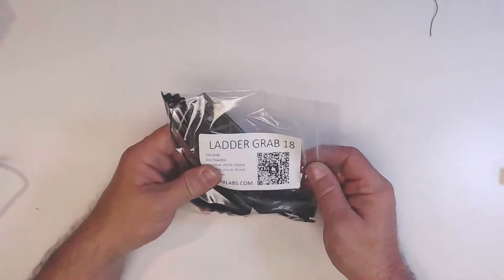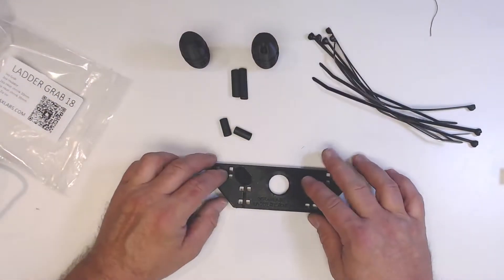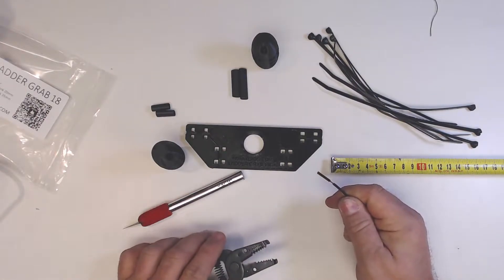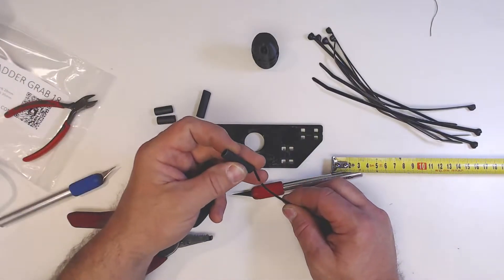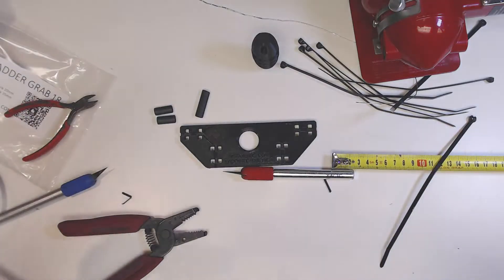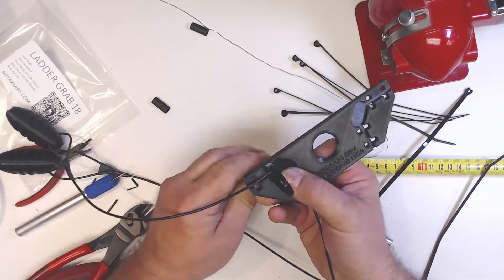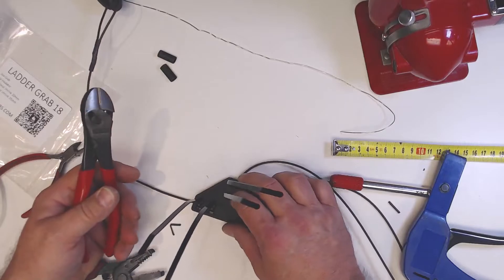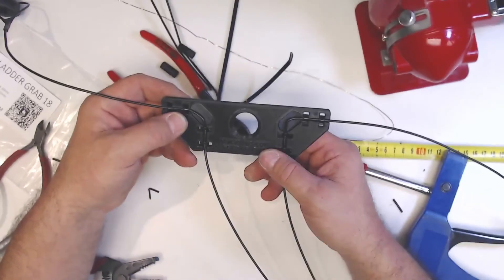Assembly instructions for the Large Ladder Grab antenna center insulators.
These antenna insulators are to be used with our ladder maker spreaders. They complete the antenna building system for large open feeder HF antennas.